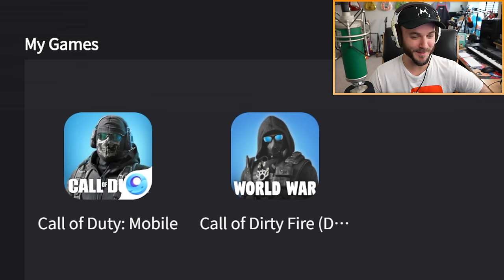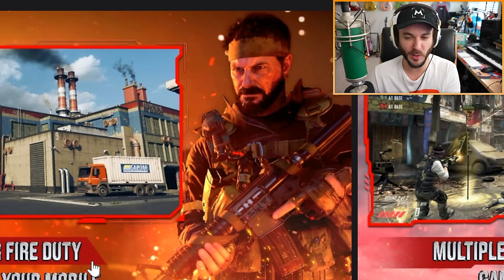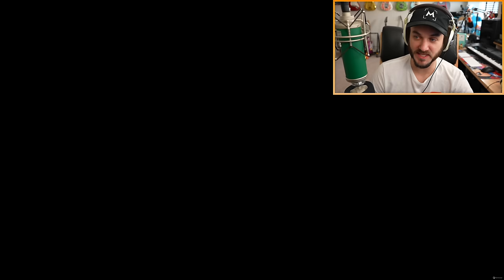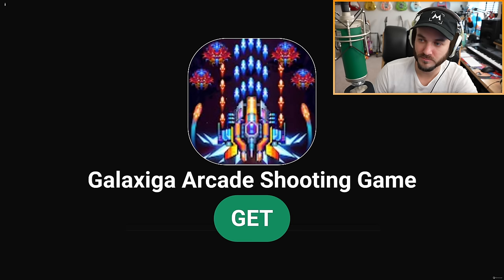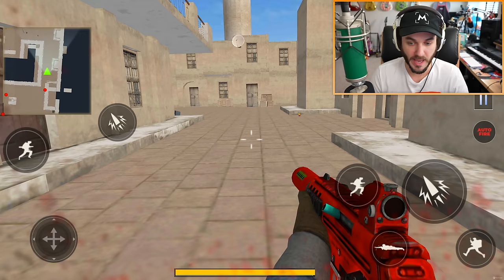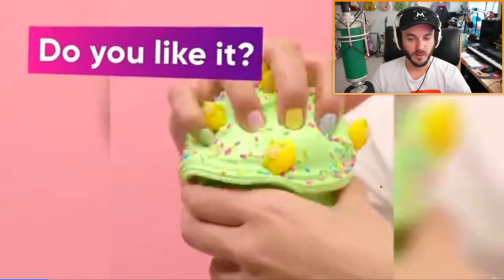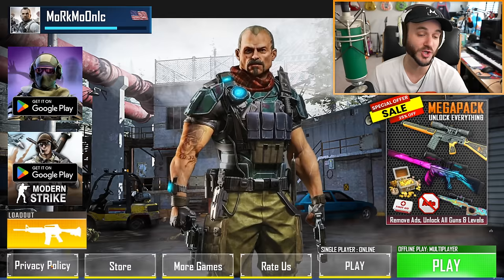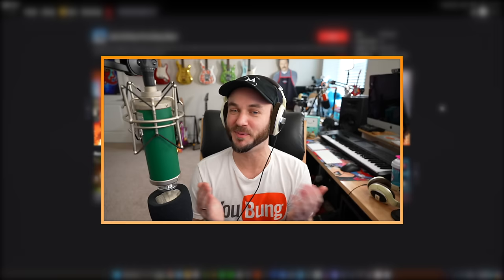I Played the WORST Call of Duty RIPOFF Game...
Drop a LIKE for more random Call of Duty stuff! (乃^o^)乃
Nifty Things Down Here! ⇩

PREVIOUS VIDEO!

DESCRIPTION: Call of Duty? NO. Today we’re playing “Call of Dirty Fire (Duty War)”, which is possibly one of the worst Call of Duty parody/knockoff games I’ve ever seen in my life. It might actually be the worst video game I’ve played so far; the game has stolen assets from Call of Duty in order to promote and market the game, and honestly I think Activision could sue them for this game. If anything deserves a cease and desist from Activision, it’s a game that steals Frank Woods and use him to shove 100 ads in your face every time you click a button! 💀

So, what do YOU think about this Call of Duty rip off? Are there any other terrible COD knockoff games I should try? Leave a comment letting me know! ^-^

Erik - M3RKMUS1C